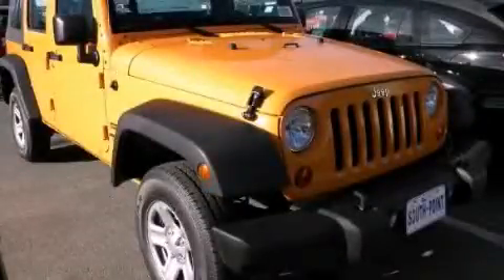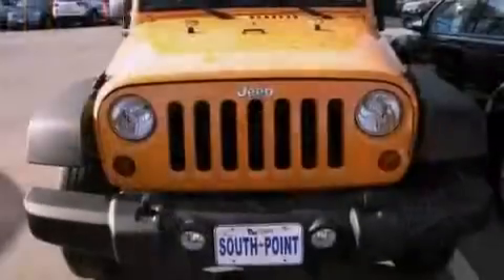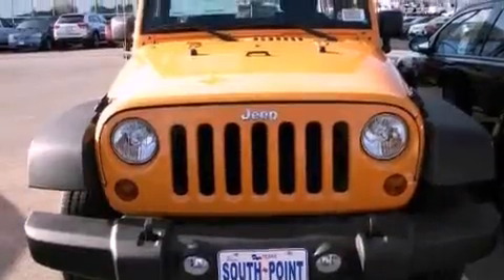2012 Jeep Wrangler Unlimited Austin TX 78745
Year : 2012
 Make : Jeep
 Model : Wrangler Unlimited
 Engine : 3.6L SMPI 24V VVT V6 engine
 Trans . : Manual
 Exterior : Yellow

 Interior : Black
 Stock : 141492

 5210 South I H 35